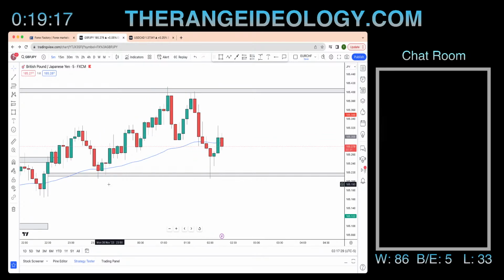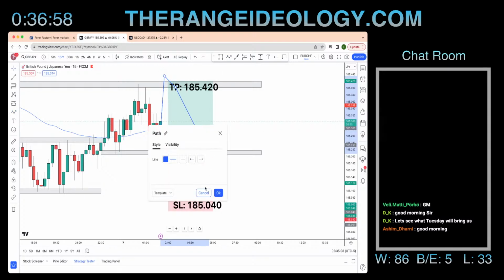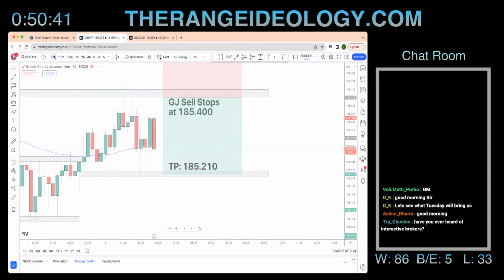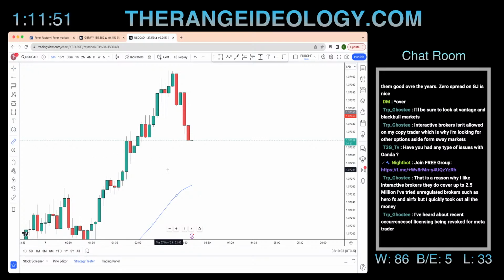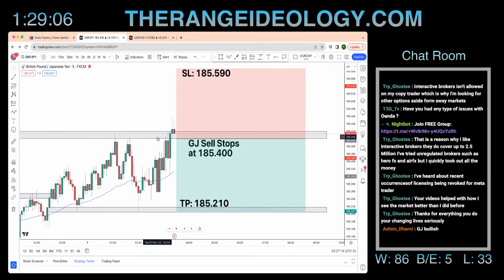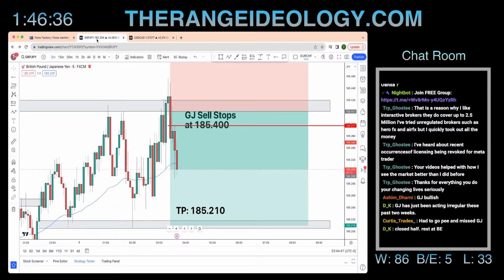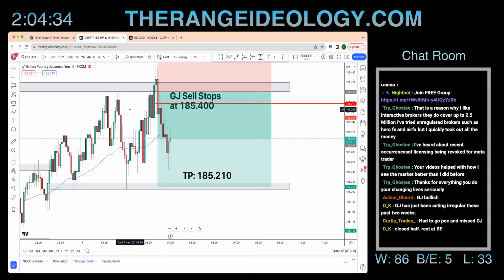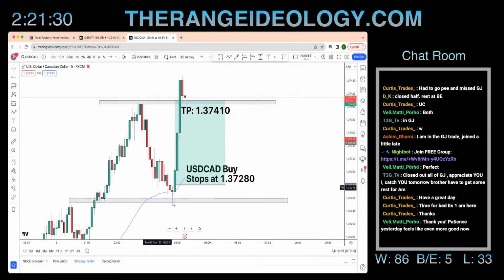Live Stream London Session November 7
London Session Live Stream. Analysis, breakdowns and live entries will be shown with complete trade management. Education provided by TDotForex.